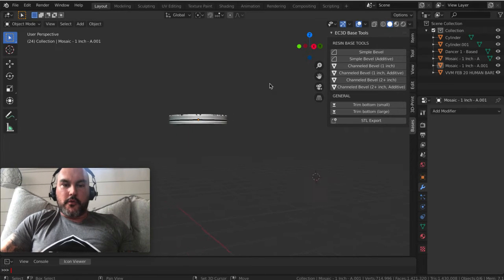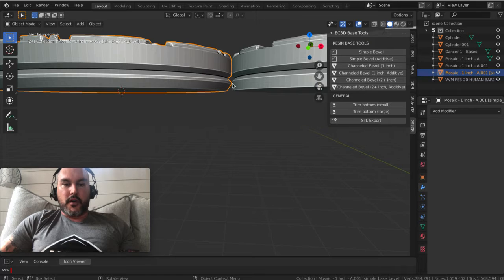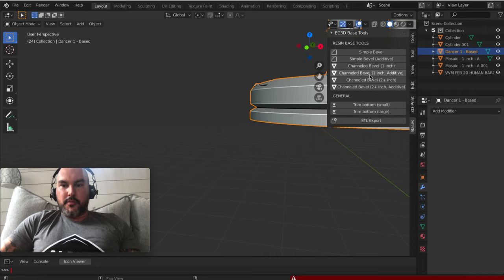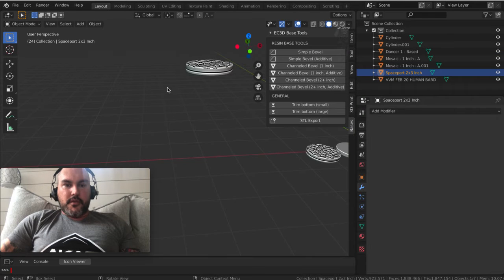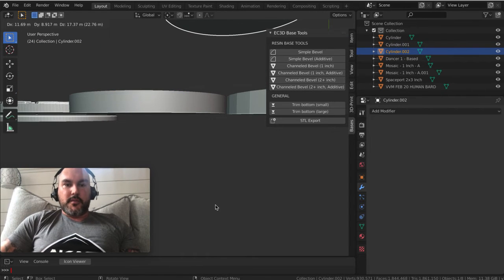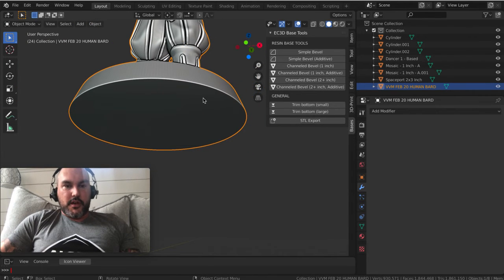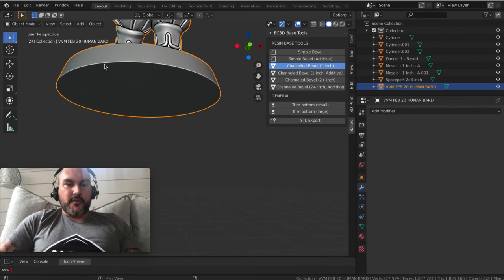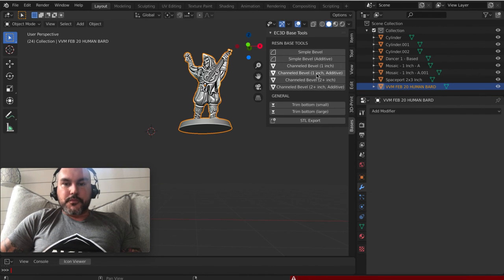Blender Plugin - EC3D Mini Resin Base Tools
Video overview of the new blender plugin I created for working with resin bases designed for flat pritning.